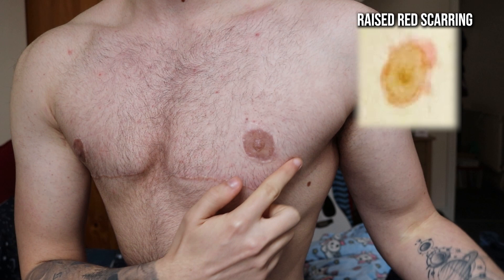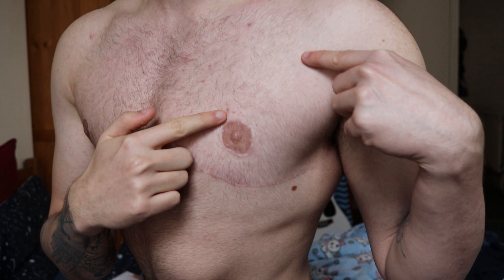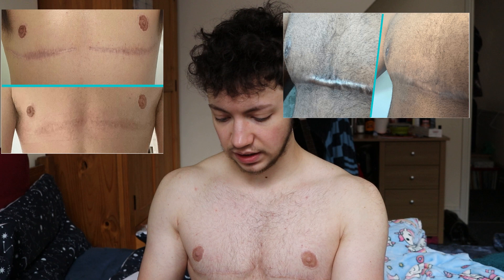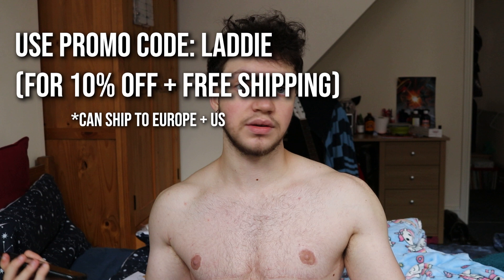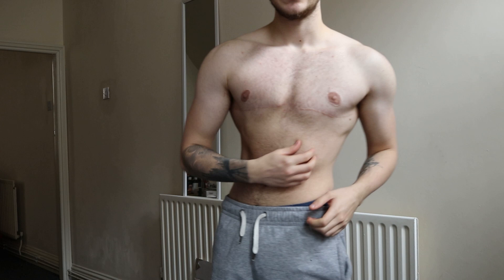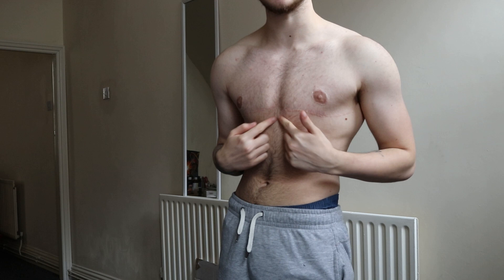FtM Top Surgery Recovery & Scar Care (3 Years Post Op)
Here's some recovery and scar care tips for FTM top surgery (double incision mastectomy) scars and help with regaining skin sensation etc. I'm nearly 3 years post op top surgery! So, I decided to give some advice to help you recover and reduce your scars quicker and better!